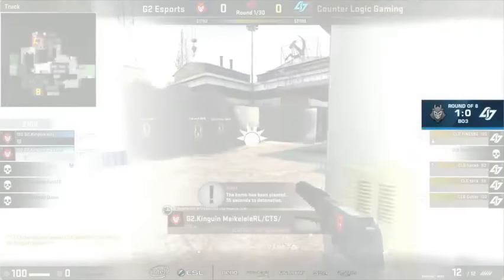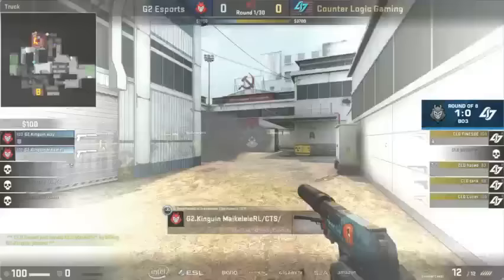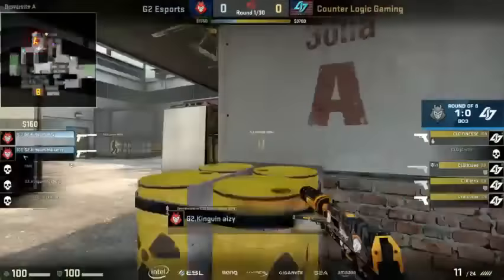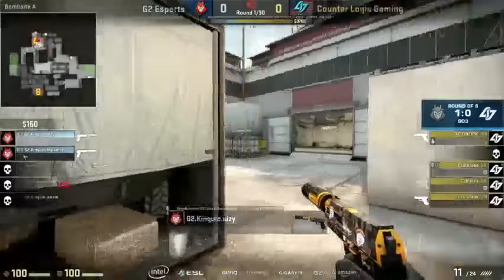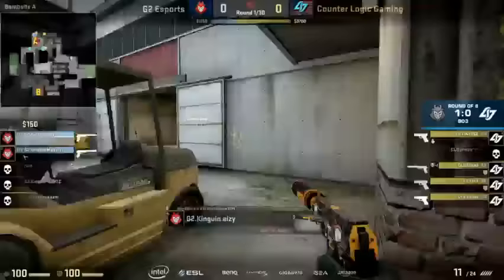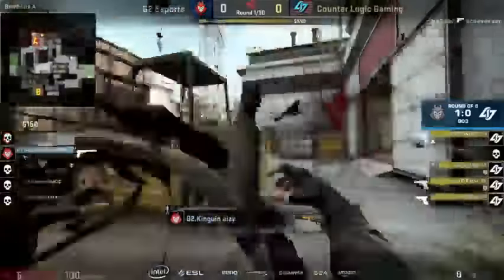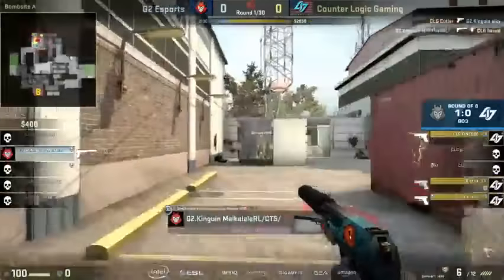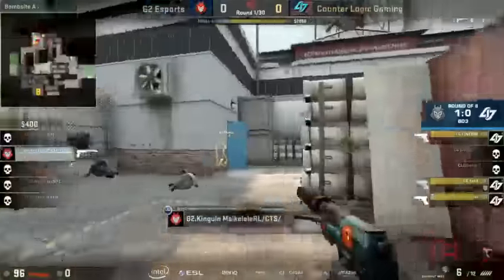Someone's trying to help Maikelele out